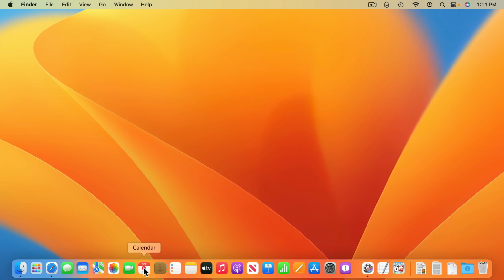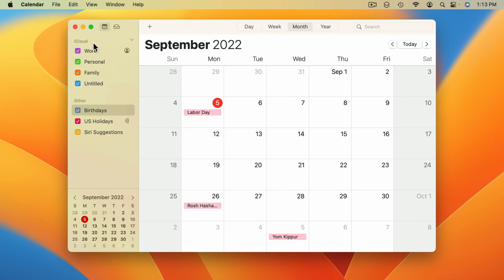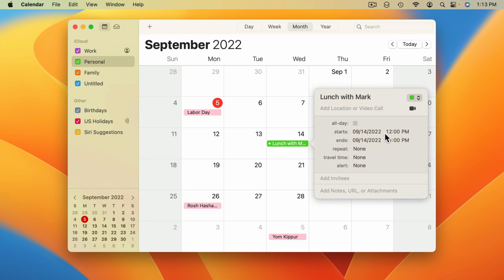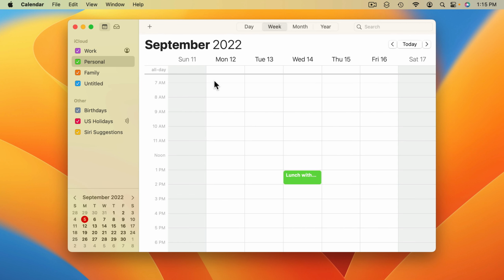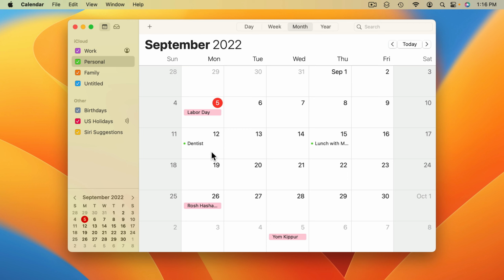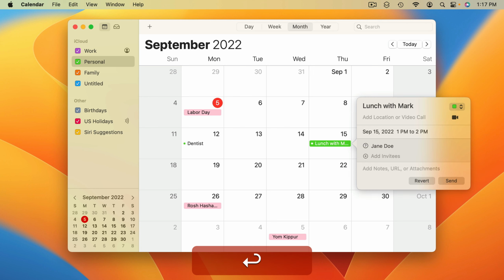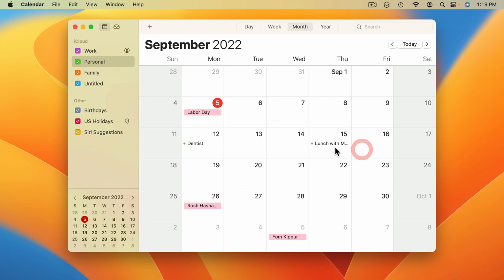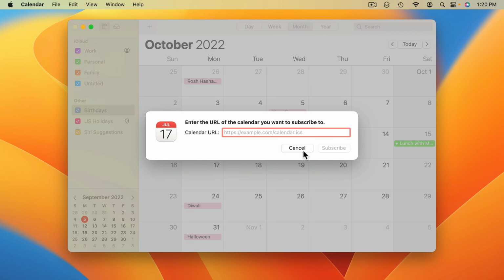MacMost Ventura Course Lesson 25 – Calendar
The Calendar app is essentially a database of events. Events can trigger reminder alerts. You can also share events and calendars with others.